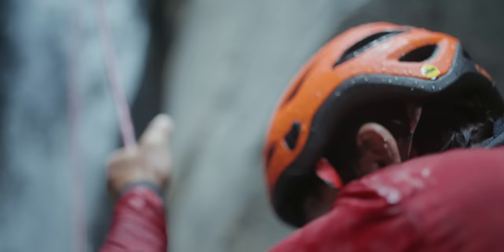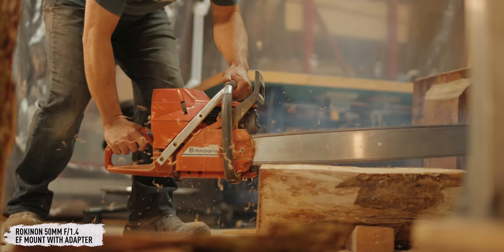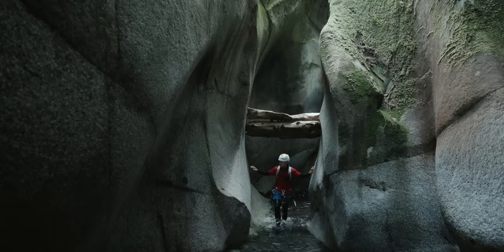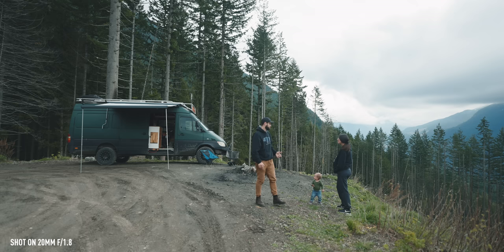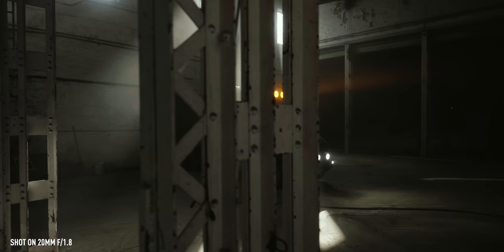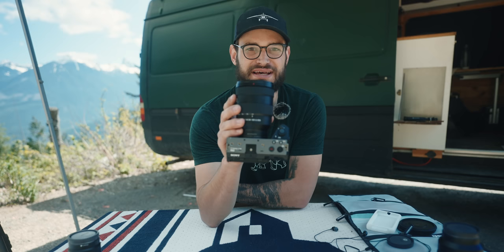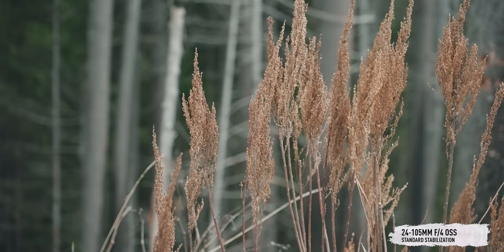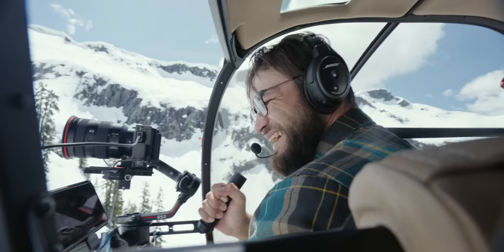The Best Lenses For Sony Full Frame Video A7siii & A7iv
You've gotta see this new Video of one of the craziest adventures of my life 🚀 Let me know what you think!!
All lenses and gear linked in description!
Make sure to check out the rad lights and kits offered by Lume Cube. I used the Broadcast Kit to light this video

This channel is proudly supported by members! It makes a massive difference

The Best Lenses For Sony Full Frame Video A7siii. Comparison of all the different lenses that I use for video.
   →  LENSES I TALKED ABOUT IN THIS VIDEO! →
Awesome folding softbox
- D-Fuse Medium (the one showed in video)
- D-Fuse Large (for 12x12 panels)

My Lenses
- Sony 20mm F1.8 (my favourite wide angle prime!)
Sony 24-105mm F4 (best all around lens)
- Sony 55mm F1.8 (awesome 50mm!)

- Sony 16-35mm F4 (I wouldn’t get this lens again)
Get one of these instead
- SONY 16-35mm F 2.8 GM
- Tamron 17-28mm f/2.8

The lenses I am saving up for
- Sony 70-200mm F2.8
- Sony 100-400mm

   →  THE GEAR I USE TO FILM MY VIDEOS →

My Current Favourite Adventure Filming Camera
- Sony Alpha A7sii
My favourite crop sensor and full frame capable Sony Alpha Camera, the A7iv. This cam is brilliant!

- Tamron 17-28mm f/2.8

- Sony 70-200mm F2.8
- Sony 100-400mm

   →  VIDEOS I MENTIONED! →
Curious about my Van Build? Here is a
Video we just dropped showing all our latest updates and a tour

   New to my Channel? I've got RAD things for you!

   →  Video Contents →
0:00 - Intro
0:49 - Priorities of this Adventure Lens Kit
3:02 - My favourite purchase 20mm f1.8
6:57 - Best Allrounder For Hand Held 24-105mm f4
11:21 - How to Light Yourself with a small kit LumeCube:
13:49 - 55mm f1.8 Thoughts
17:36 - I don't recommend the 16-35mm f4
20:14 - What I think of the A7siii

   What do I do for work? I'm an Adventure Filmmaker

We exist to help creators tell better stories
Practical education for the driven adventure filmmaker.

 The songs 🎵 From this Video and FREE MUSIC for your videos!

- Levi